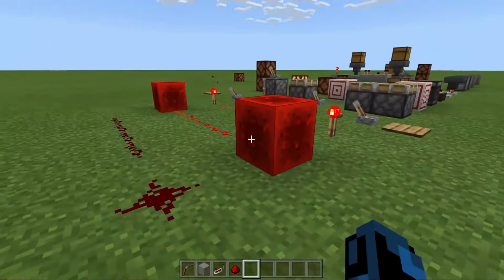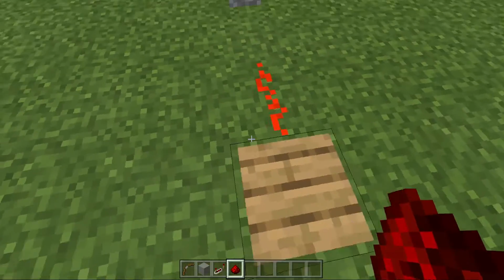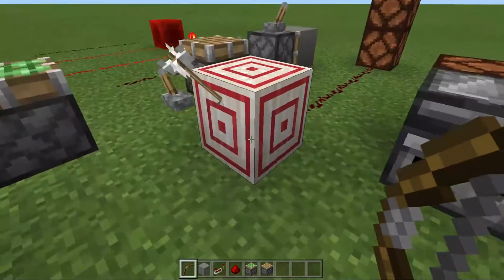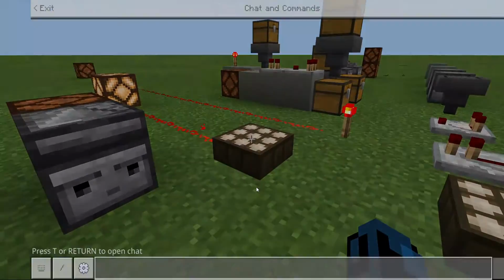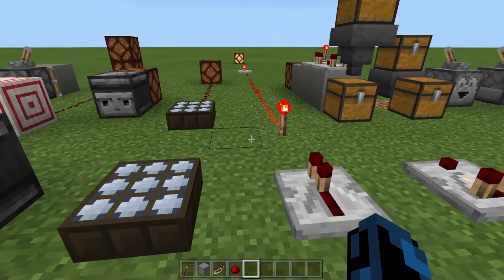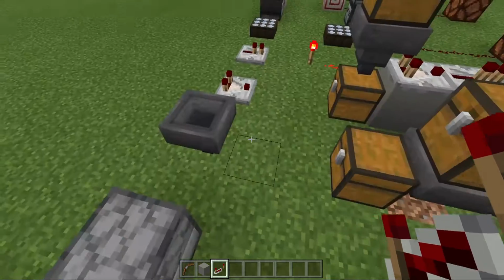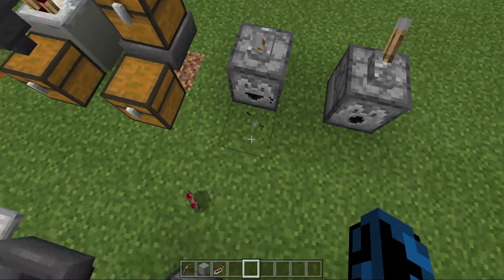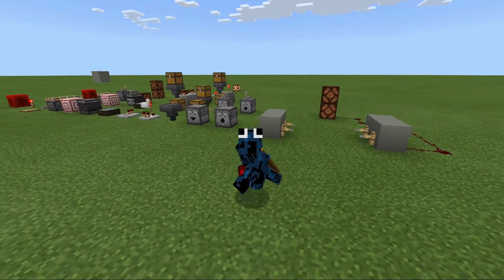All you need to know about redstone| Bedrock for beginners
Bedrock for Beginners
All you need to know about bedrock redstone in Minecraft.